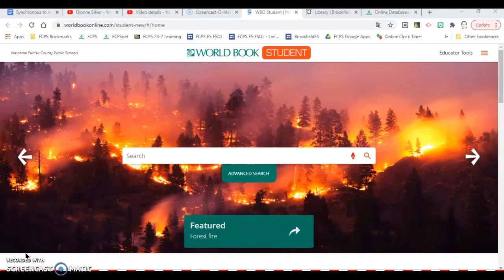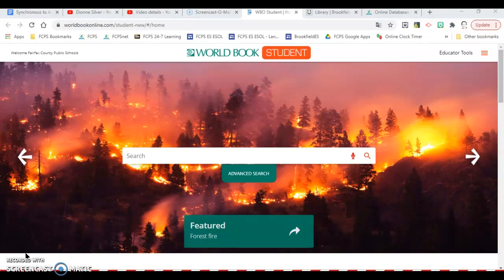World Book Introduction